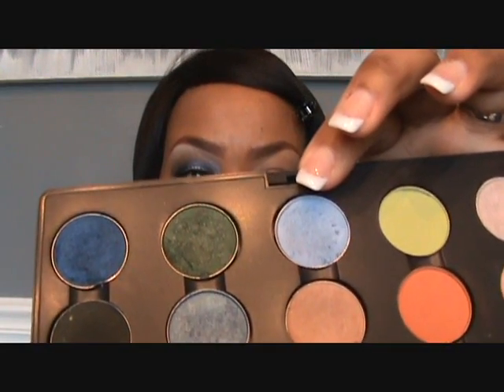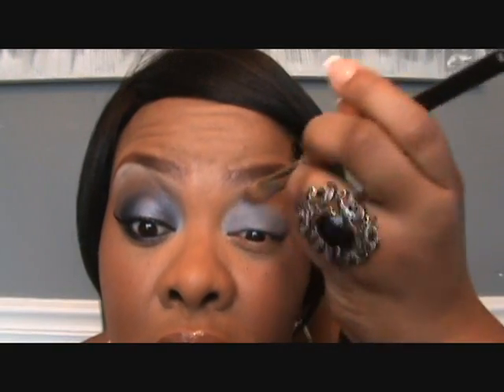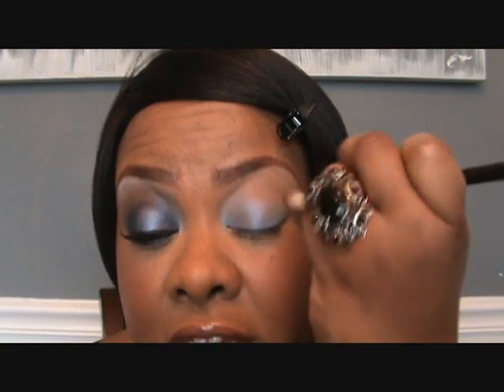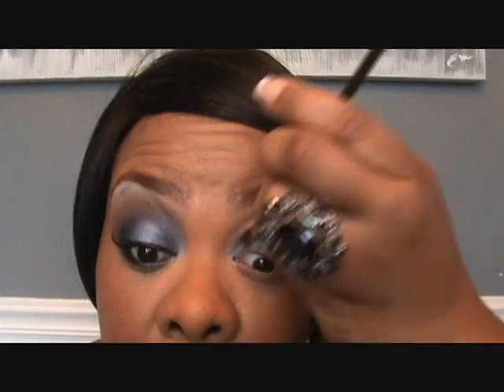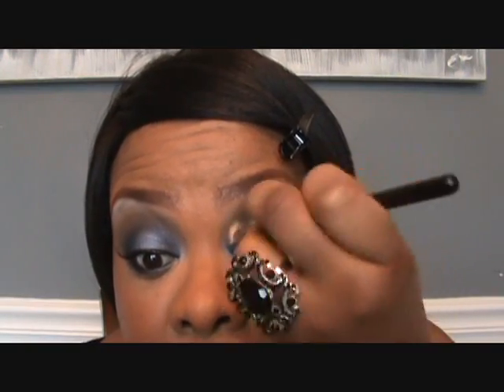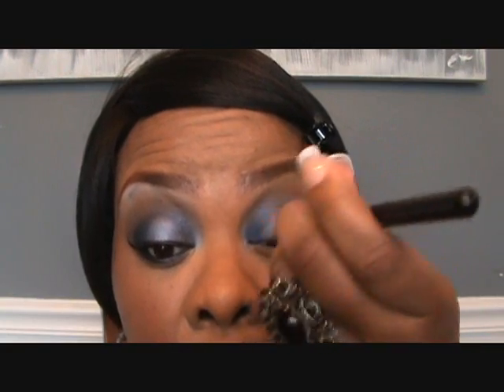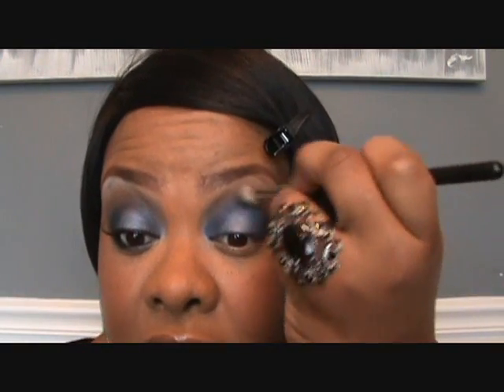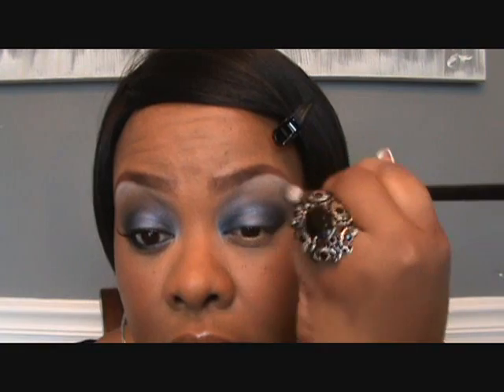Blue & Grey Look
What I used:
all Mac products unless stated
FACE:
NC45 Studio fix fluid
Rose Quartz blush
NYC Sunset duo to contour

EYES:
Scandalous eye primer--will do review on this soon
Camel e/s
Carbon e/s
Fade e/s
Print e/s
Gesso e/s

LIPS:
Hodgepodge l/l
Beaux l/g